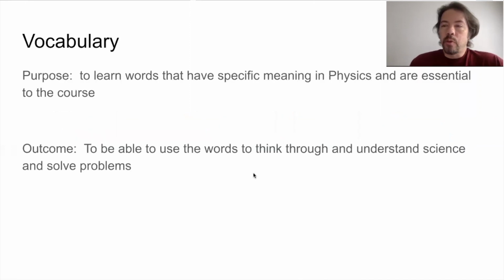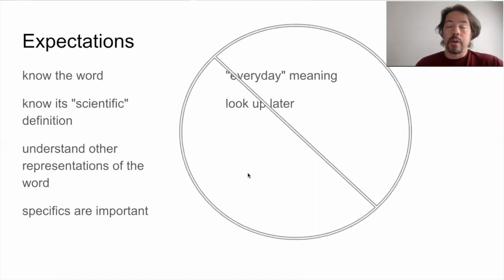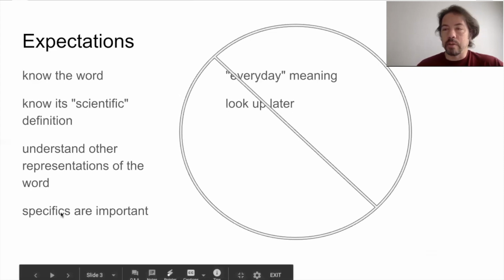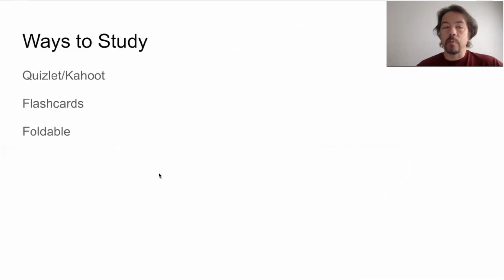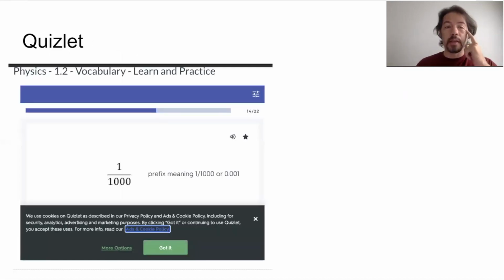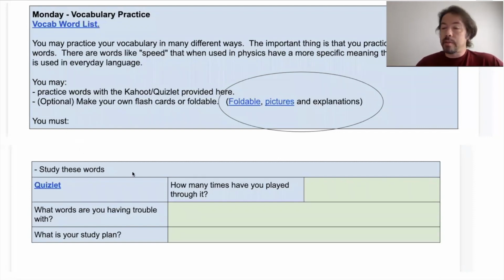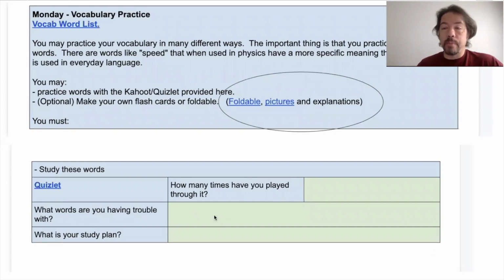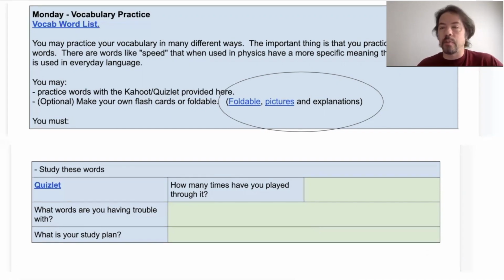Explanation Video - Vocabulary Assignment